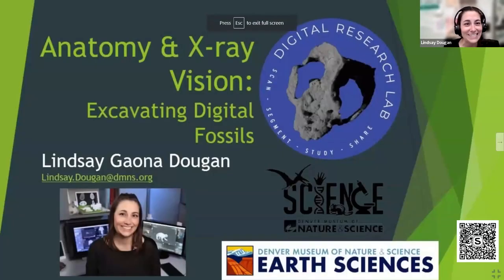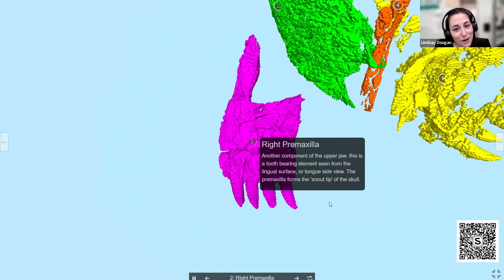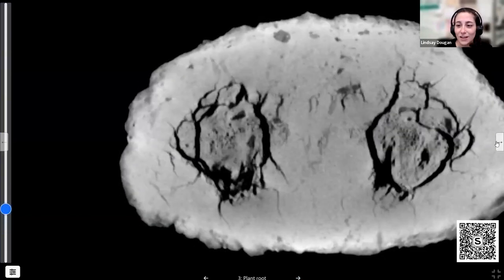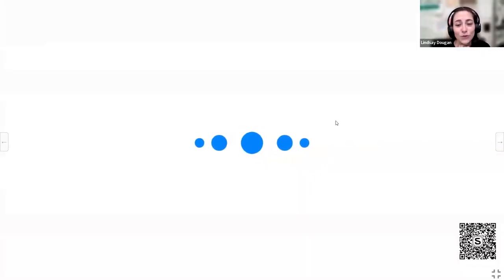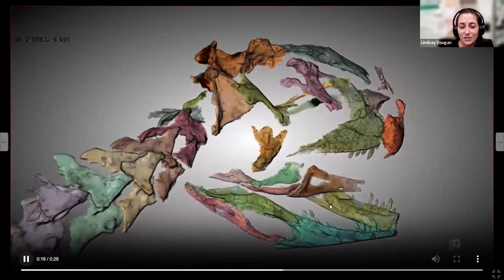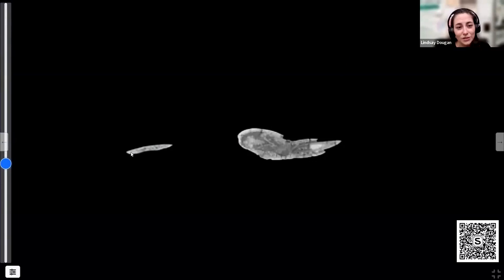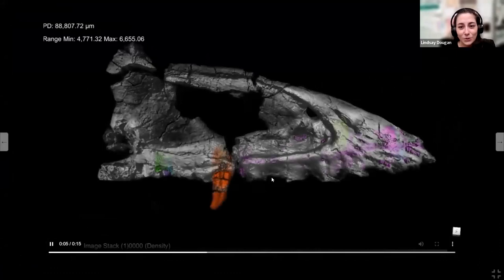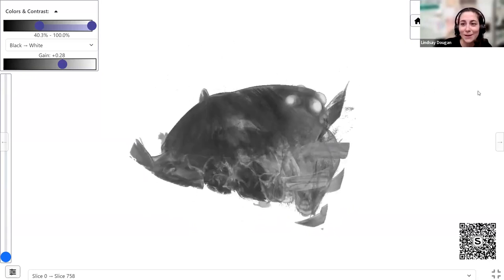Anatomy and X-ray vision: Live lecture by Lindsay Dougan (DMNS) with phone-activating QR codes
This interactive presentation by Lindsay Dougan (Digital Research Lab, Denver Museum of Nature and Science) was delivered over Zoom using Snorkle Labs' interactive presentation platform. Scanning the QR codes on the bottom right of slides lets you explore the 3D datasets on your phone.